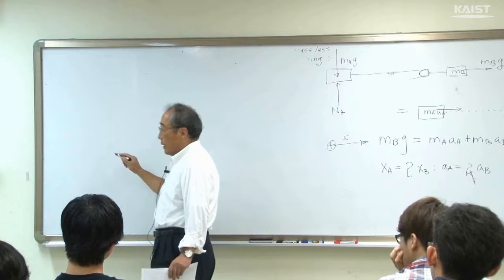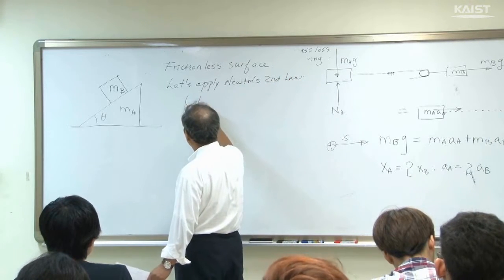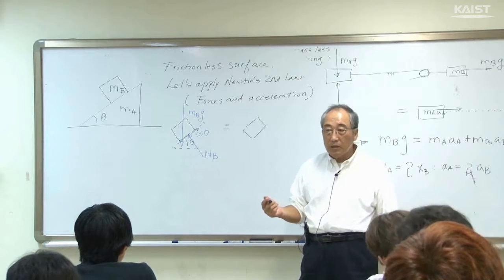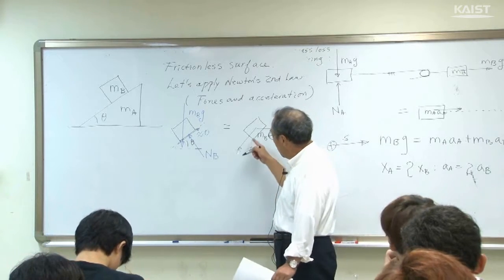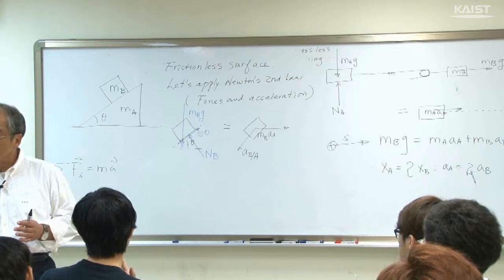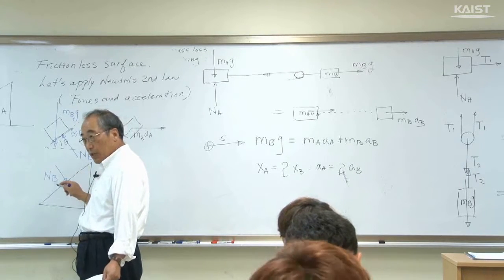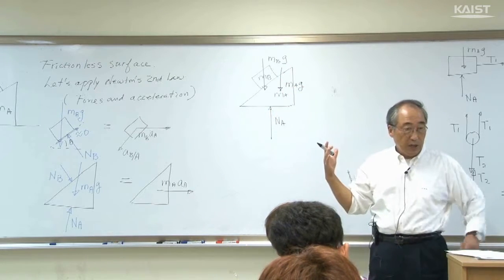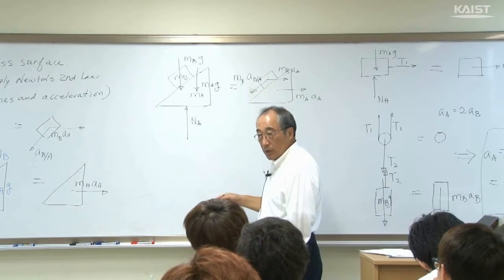KMOOC 동역학 김양한 2 2 2